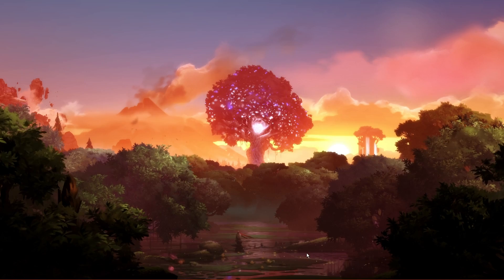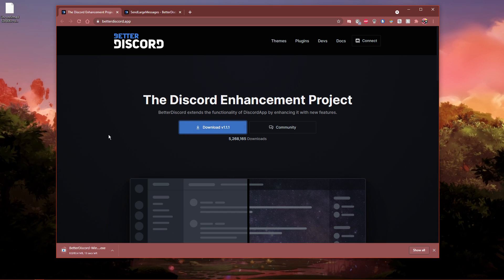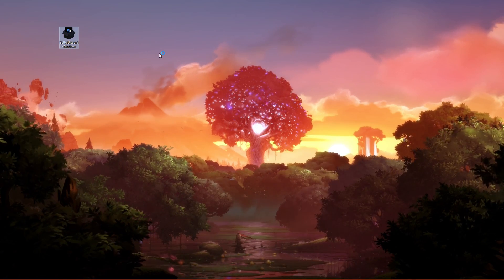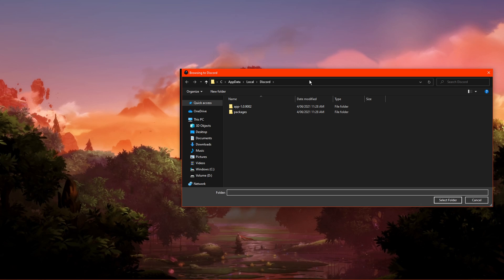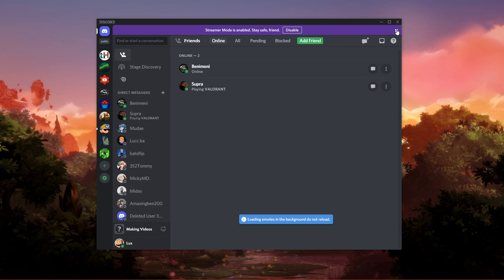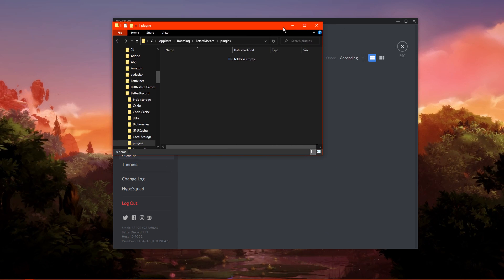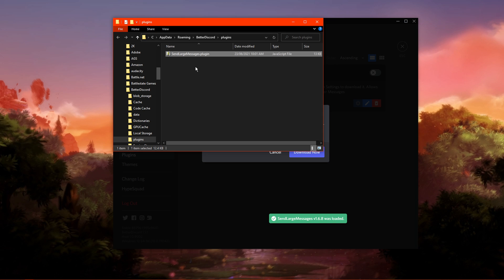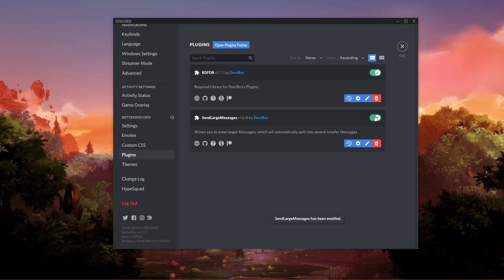Discord - How To Send Longer Messages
A short tutorial on how to send longer messages on Discord.